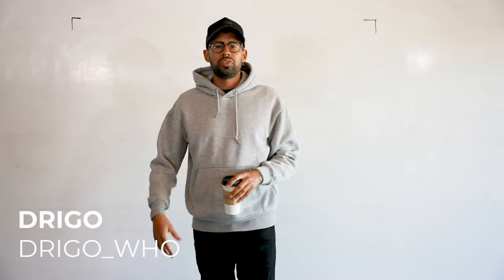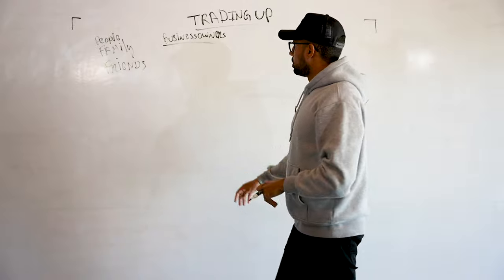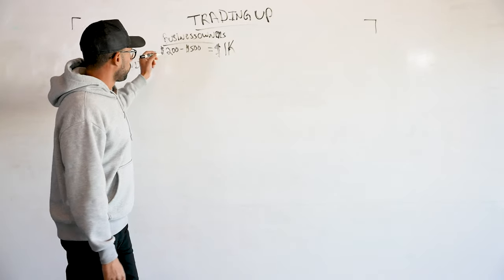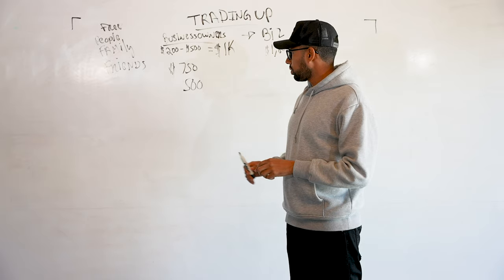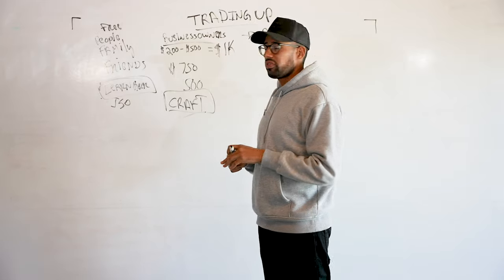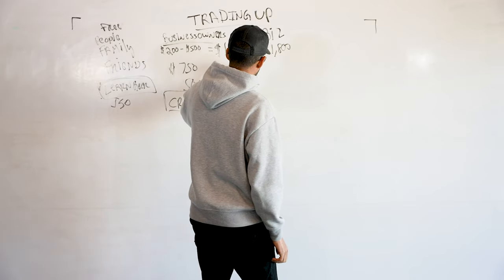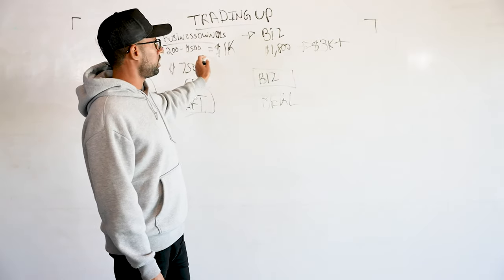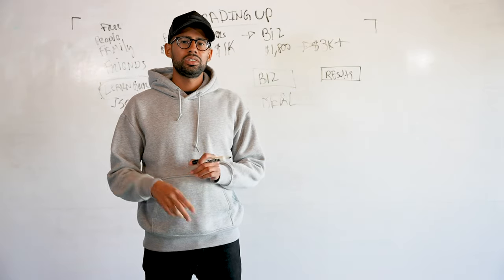How To Get Bigger Video Production Clients (2020)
Looking to get bigger clients? In this video I show you how I grew my video production business in 2 years by trading up my clients.

0:23 - What's trading up?
0:45 - Level 1
1:25 - Level 2
4:14 - The difference
5:00 - Learn your gear
5:58 - Learn your craft
6:55 - Level 3
7:19 - Niche down
9:20 - The key for more $
10:00 - Recap